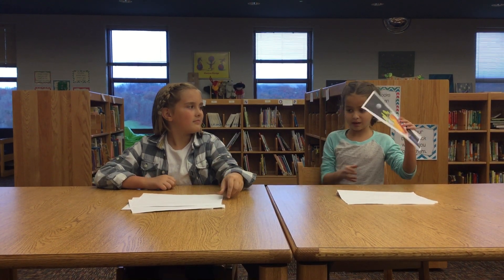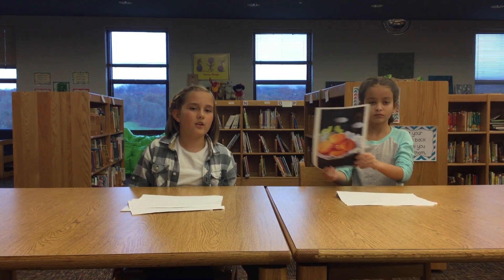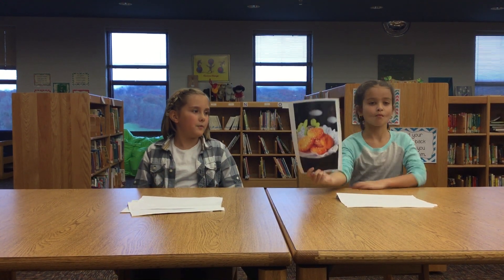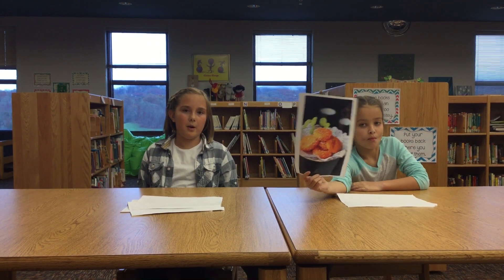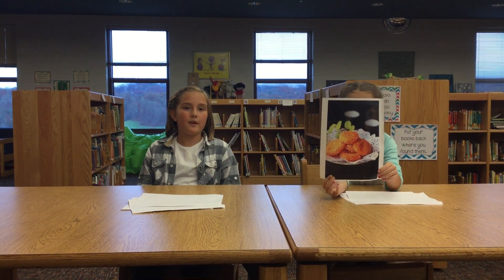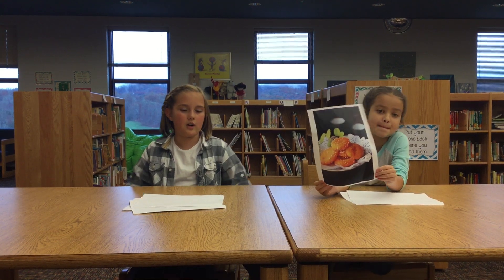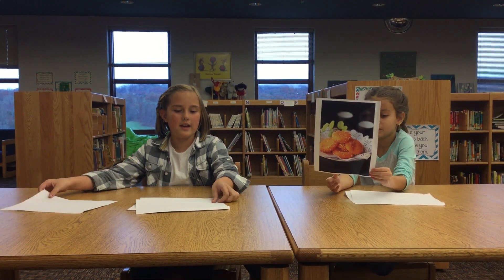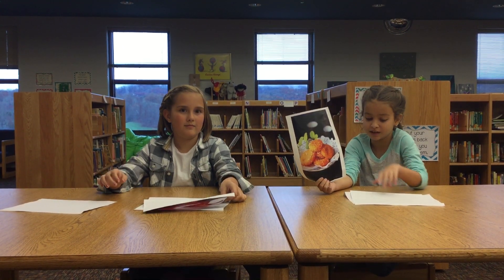Food in China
These ladies present an oral report about different types of food in China.